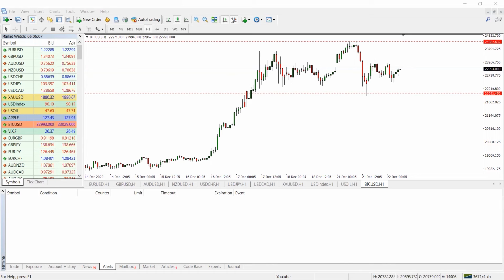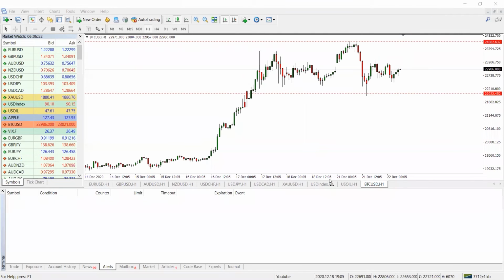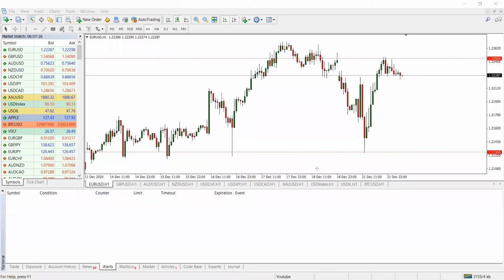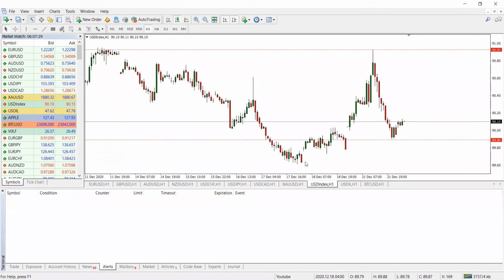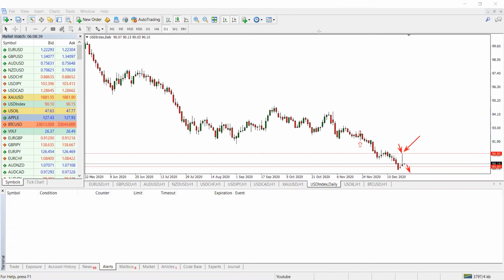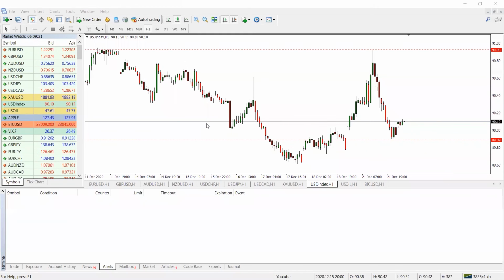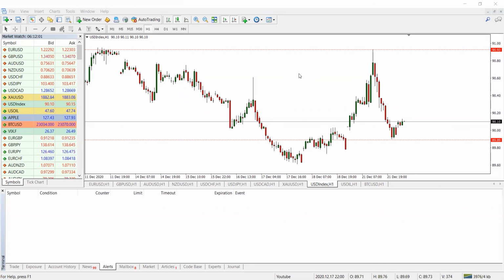Forex Market Analysis for this week (21st to 25th Dec, 2020)